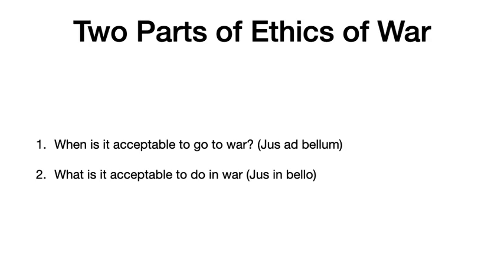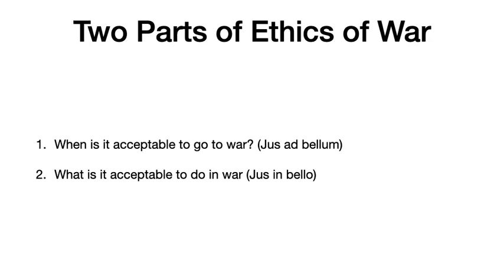Ethics of War Lecture 1 Recording